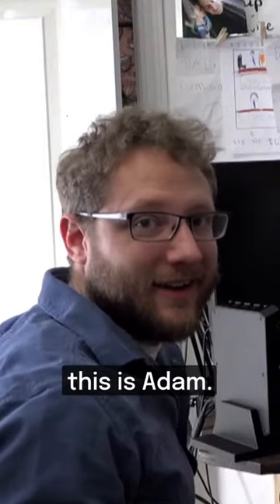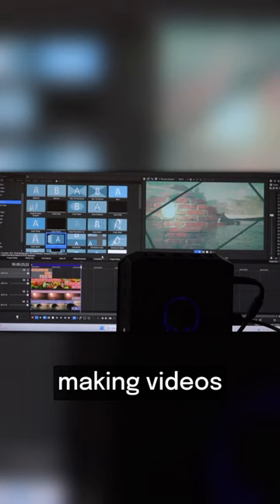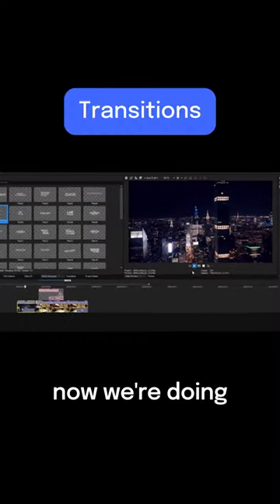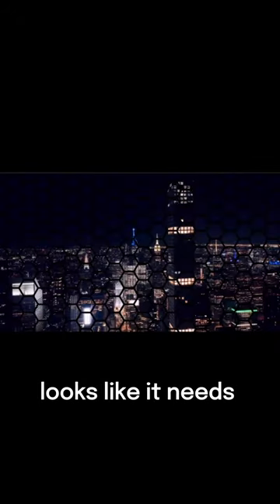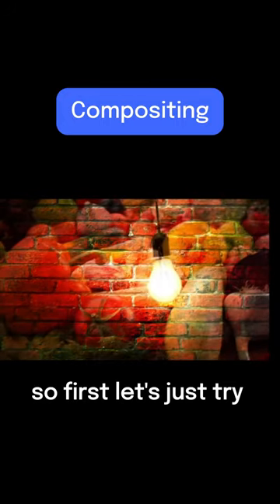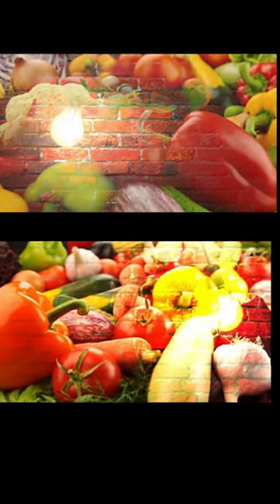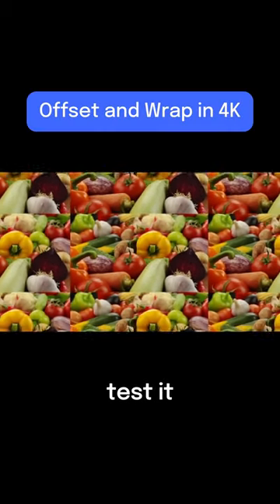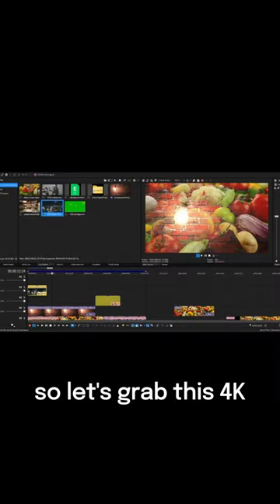VEGAS Pro 21 GPU Stress Test with TechDive AV Club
Adam is a seasoned VEGAS Pro user, and on his YouTube channel Tech Dive AV Club, he put VEGAS Pro 21's next-level GPU-capabilities to the test! Check out the full video for an in-depth look at the results